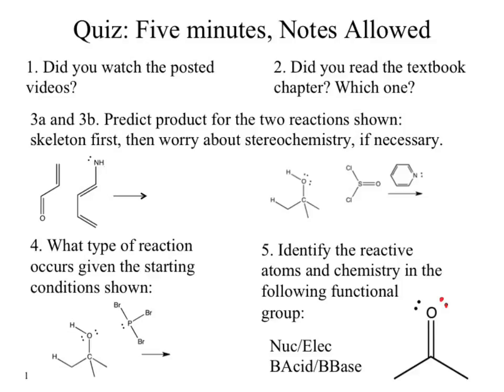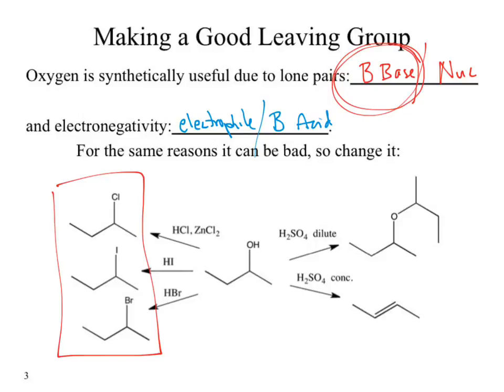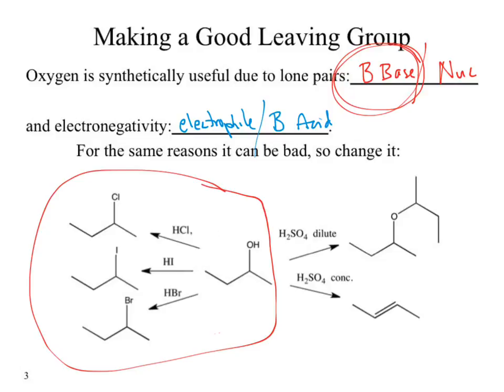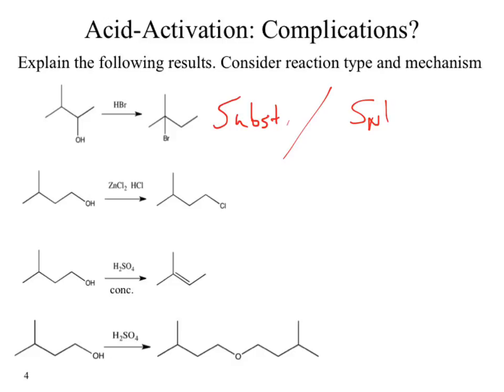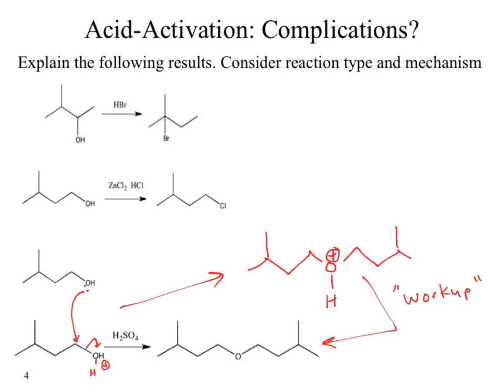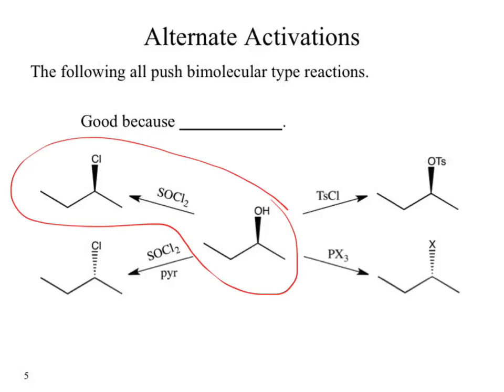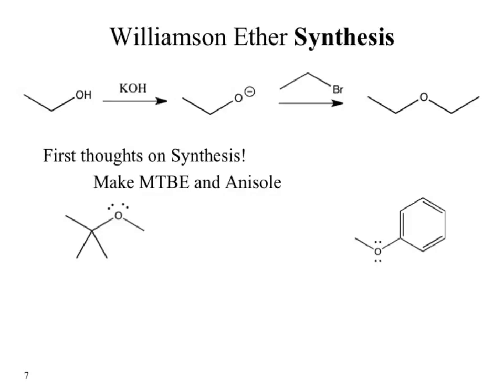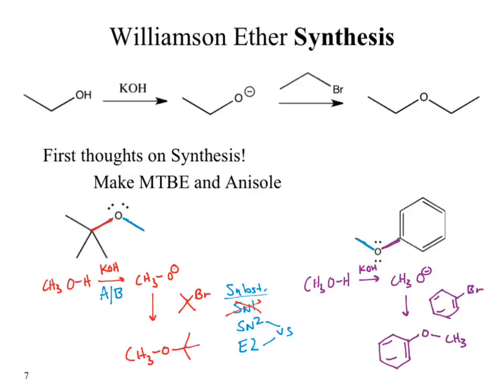chm236 wk03 usefSN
Quick quiz. Substitution reactions centered on the oxygen fxnal group.